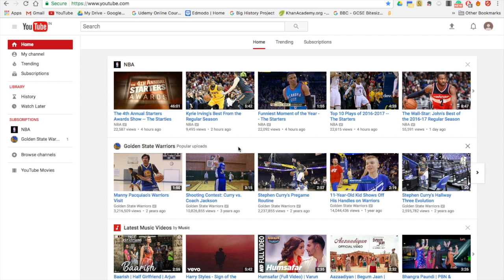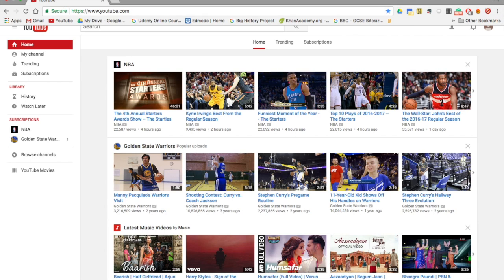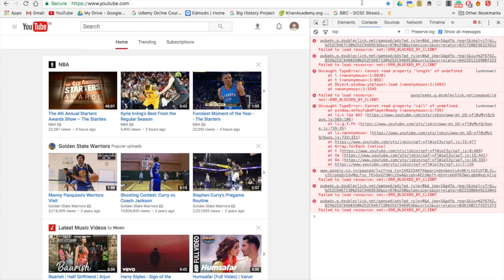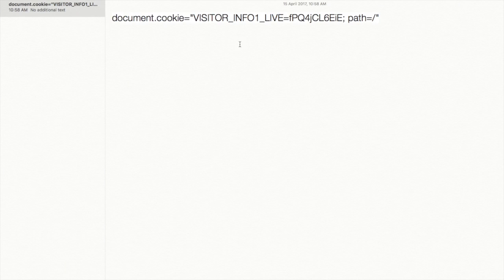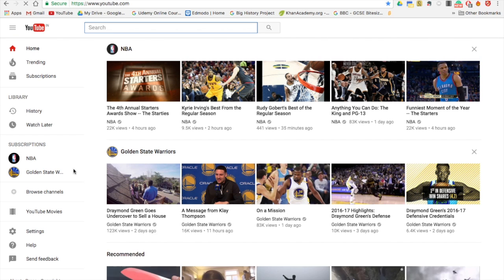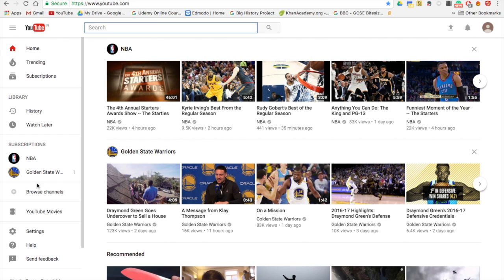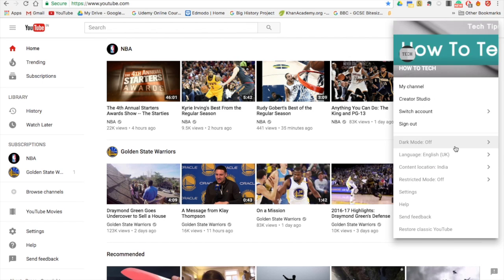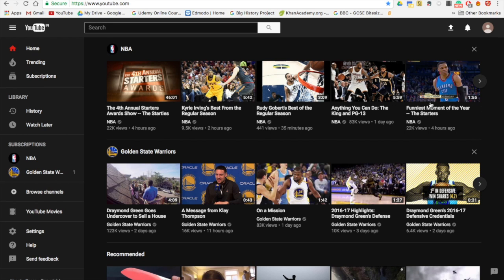Youtube Dark Mode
This video is about Youtube Dark Mode. Link:  document.cookie="VISITOR_INFO1_LIVE=fPQ4jCL6EiE; path=/"